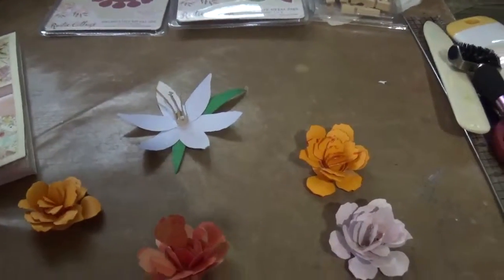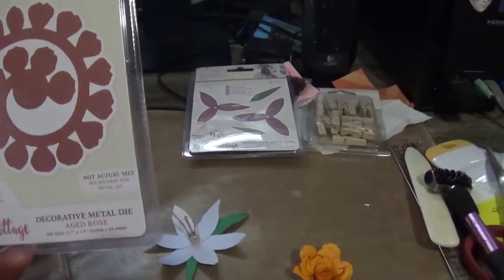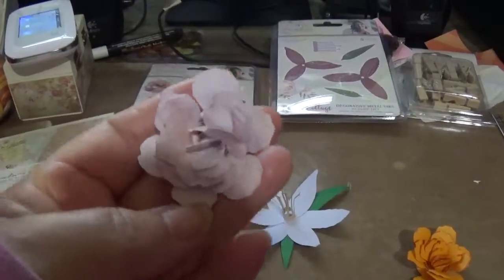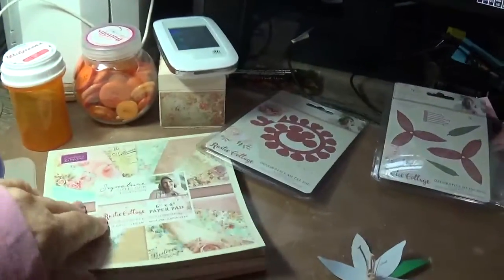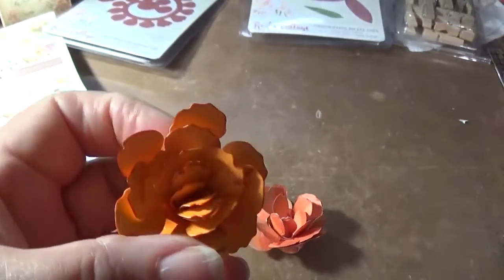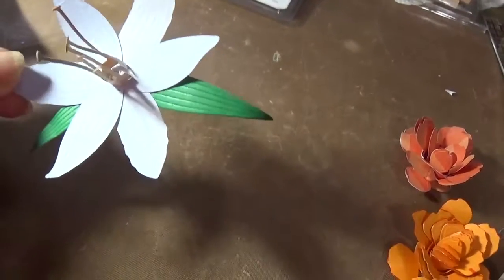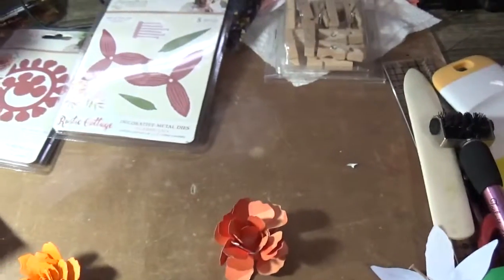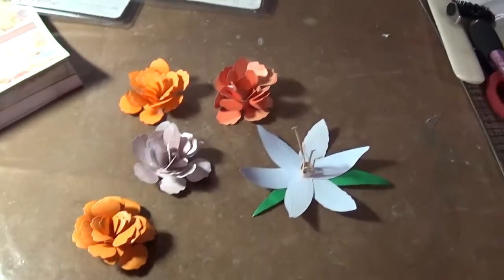Project Share- Trying out CC Dies, Rustic Cottage Flowers